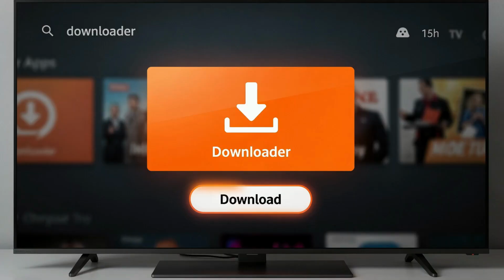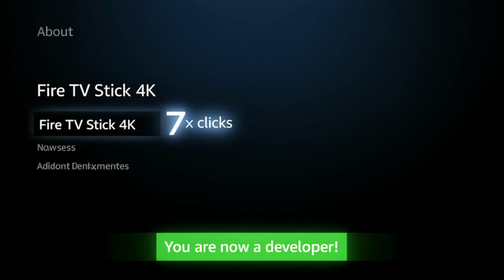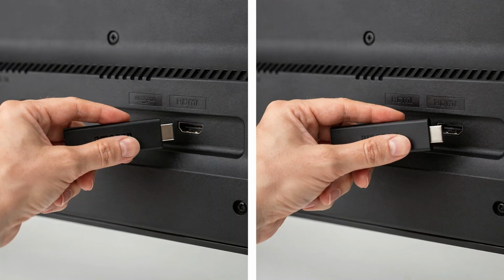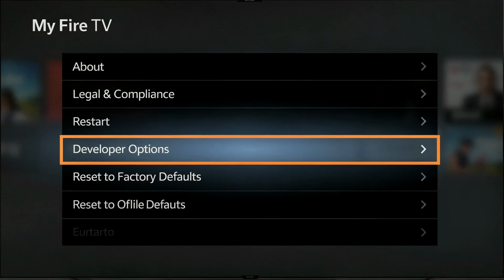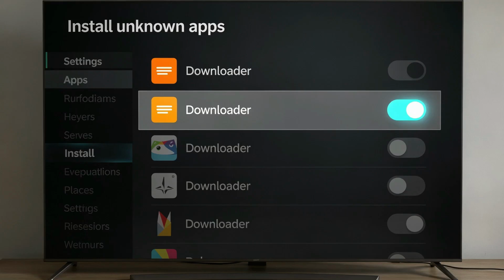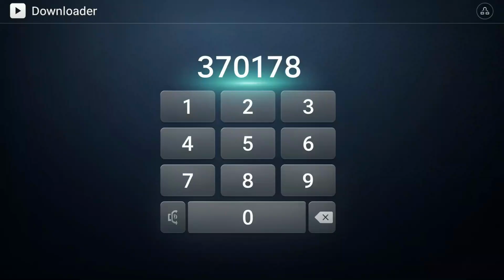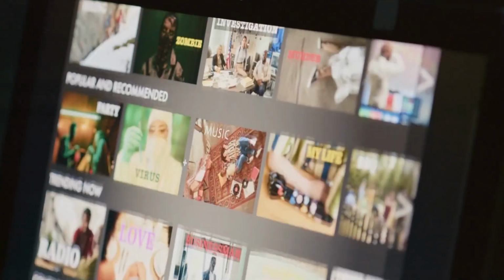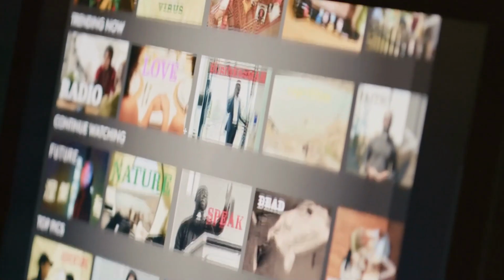Best Apps Free Movies TV Shows Live TV and Sports Firestick Jailbreak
Discover the best FREE Firestick apps for streaming your favorite movies, TV shows, and live sports. This video will guide you through the top free apps available for the Firestick, allowing you to access a wide range of entertainment content without breaking the bank. From popular movies and TV series to live sports and events, we'll show you how to install and use these apps to enhance your streaming experience. Whether you're a movie buff, a sports enthusiast, or a TV show addict, this video has got you covered. Learn how to unlock the full potential of your Firestick with these free apps and start streaming your favorite content today.